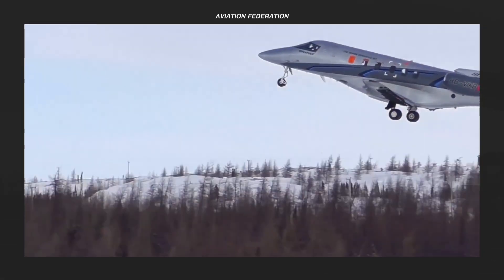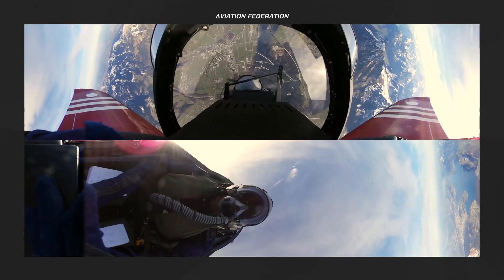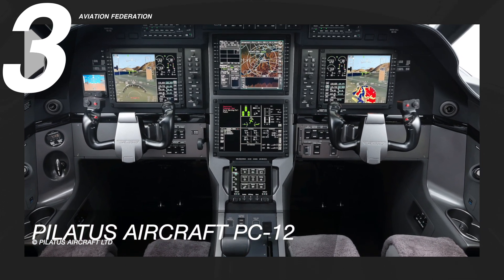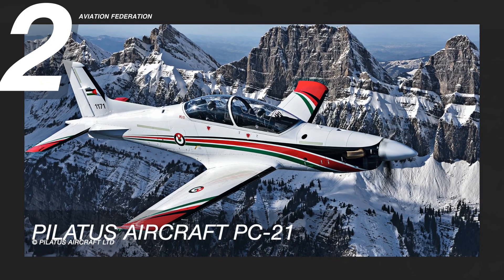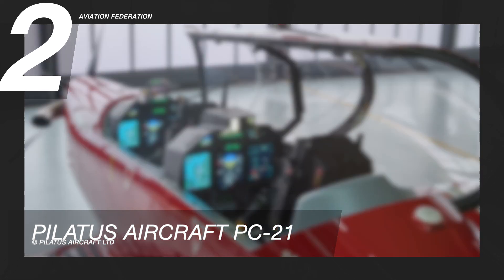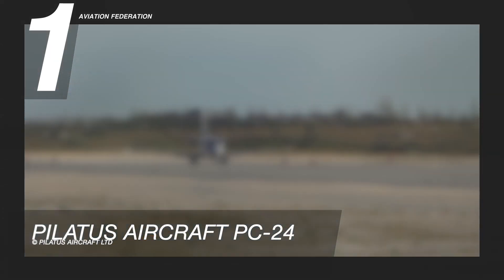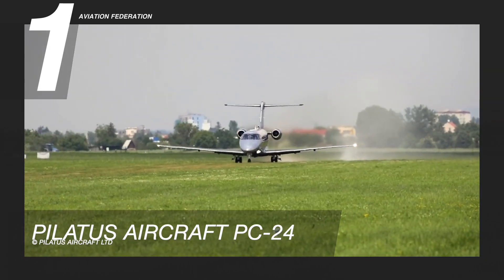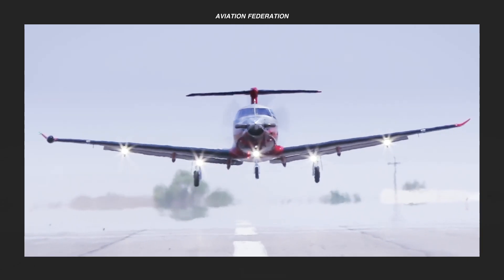Top 3 Pilatus Aircraft Comparison | Price & Specs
In this video, we're sharing a comparison of three of the latest planes from Pilatus Aircraft, including their price and features. Stay until the end to see the most expensive aircraft on our list.

Pilatus has been designing and constructing aircraft at the base of Mount Pilatus in Stans, Switzerland, since its establishment in 1939. Being surrounded by the rugged terrain of the Swiss Alps has been a key influence in the design of unique aircraft to meet the demands of such an environment. The reputation of Pilatus as the leading manufacturer of single-engine turboprop aircraft in the world can also be credited to the engineers' and designers' clear-eyed pragmatism. What distinguishes Pilatus from other aircraft manufacturers is the willingness to look at each challenge as an opportunity to question traditional thinking in the aviation industry and construct something where it previously did not exist.

Max Speed: 290 knots (537 km/h)
Length: 45.93 ft (14 m)
Wingspan: 52.49 ft (16 m)
Max Range: 1,803 nm (3,339 km)
Max Passengers: 9
Price: starts at US$ 4.9 Million

Pilatus Aircraft PC-21

Max Speed: 370 knots (685km/h)
Length: 49.07 ft (14. 95 m)
Wingspan: 57.22 ft (17.44 m)
Max Range: 1,700 nm (3,148 km)
Max Passengers: 9
Price: starts at US$ 9 Million

Pilatus Aircraft PC-24

Max Speed: 440 knots (815 km/h)
Length: 33 ft (10 m)
Wingspan: 40 ft (12 m)
Max Passengers: 4
Max Range: 2,000 nm (3,704 km)
Price: starts at US$ 11 Million